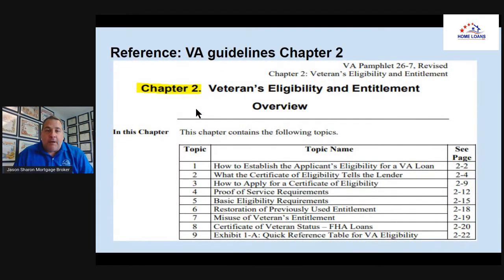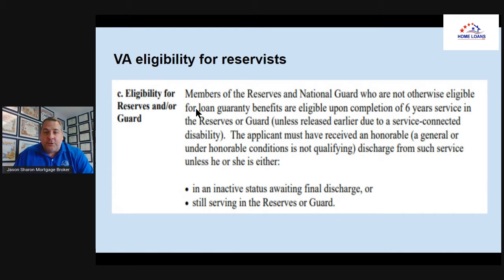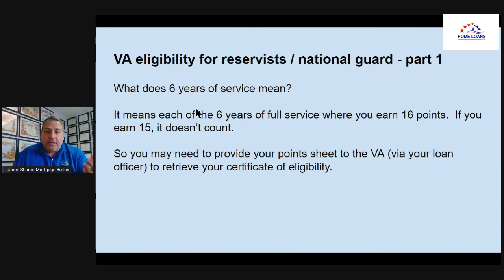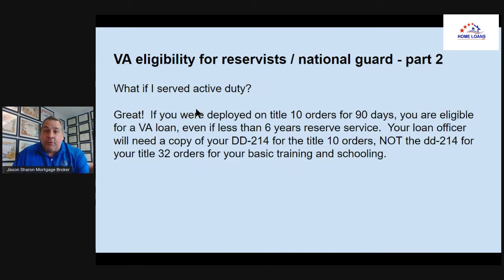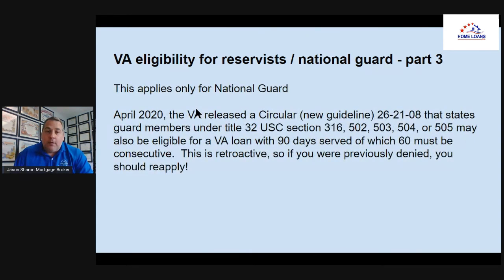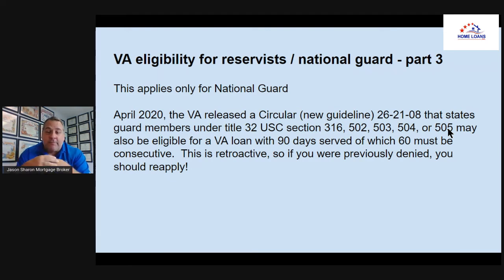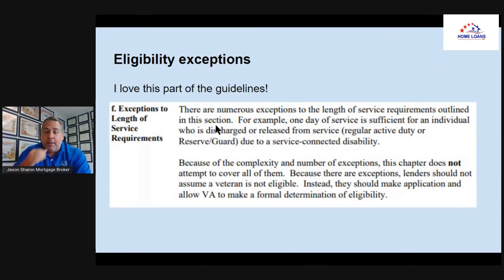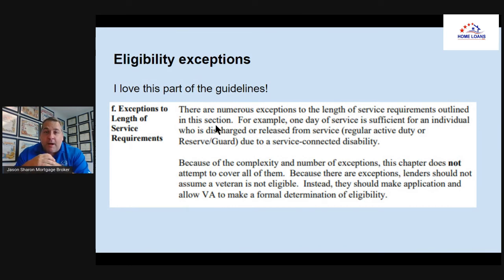Reservist VA Loan Eligibility - How Many Points Do You Need?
Learn how many points you need for a VA loan.  Learn your options for Title 10 orders.  Learn your options for covid title 32 orders.
Where else you can find me:
On this channel, I provide you with mortgage loans information and tips that will help you to manage your money wisely.
About Jason:
Jason John Sharon was born in Miami. Jason enlisted in the US Navy right out of high school in 1993. He was selected for chief in 2001. He earned his commission as an officer in 2002. He retired in 2013 as an LT, declining promotion to O4, to be back with his family. He began originating loans in 2015, earning rookie of the year.
He created Home Loans Inc in 2018. Started early 2018 by Jason, it has grown to closing several million dollars per month in loans. Jason John Sharon is the author of several books on mortgages: “I Hate Renting!!!”,   “Mortgages for Realtors: Getting your client across the finish line!”, "VA Mortgages DECLASSIFIED: don’t get screwed by the lenders” et al. He and his family currently live in Charleston, South Carolina.
Contact Jason:
Books By Jason:
I Hate Renting
Mortgages for Realtors
VA Mortgages DECLASSIFIED
Personal NMLS: 1281448
Company NMLS: 1728740